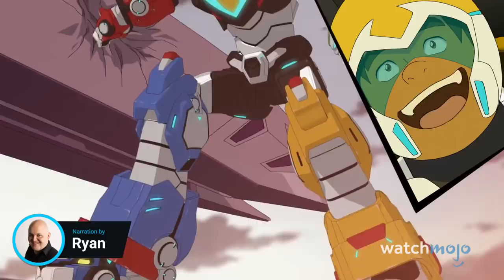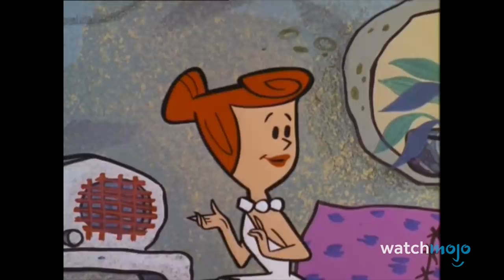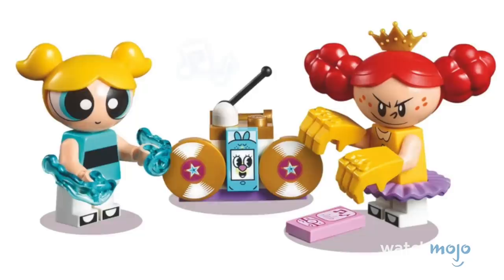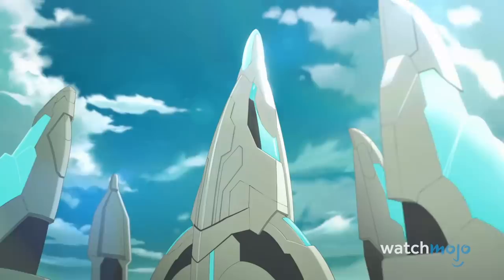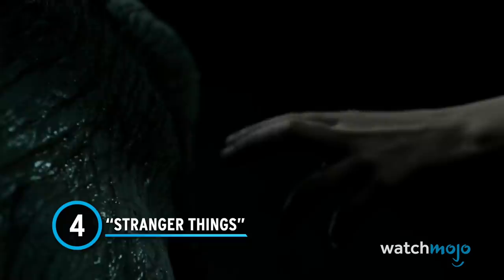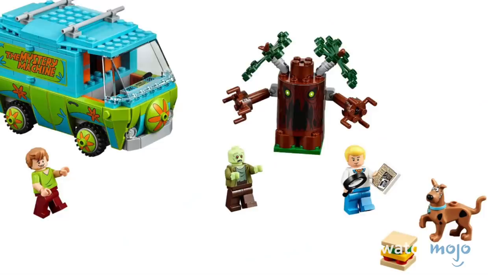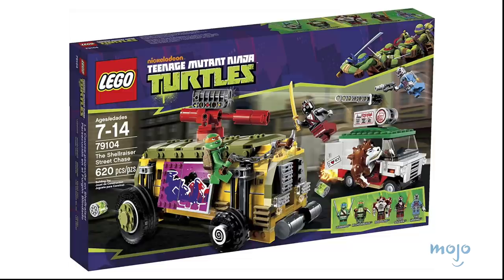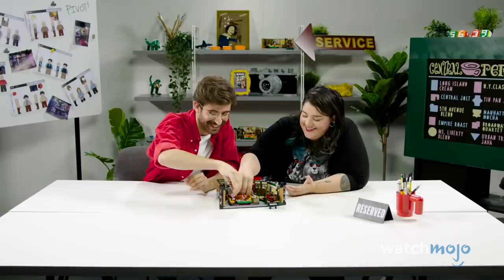Top 10 Lego Sets Based on TV Shows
Ever wanted to live inside your favorite TV show? With these LEGO sets, you can! For this list, we’ll be looking at notable LEGO sets inspired by both animated and live action television programs. Our countdown includes "Dr. Who", “Stranger Things”, “The Simpsons”, and more! Have you ever built anything with LEGO? Tell us about your builds in the comments.